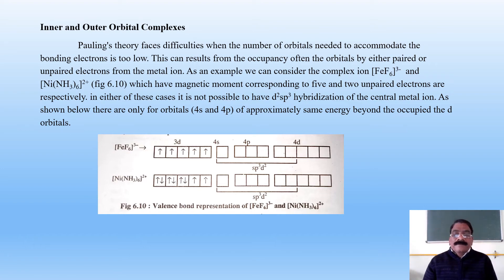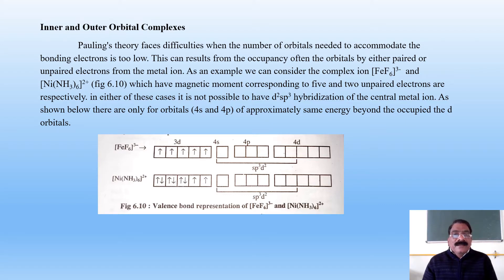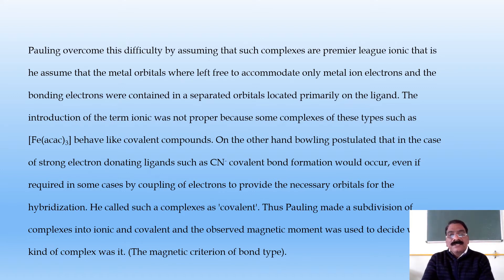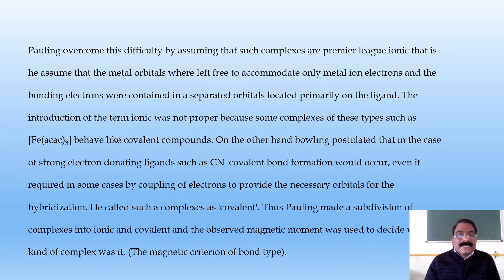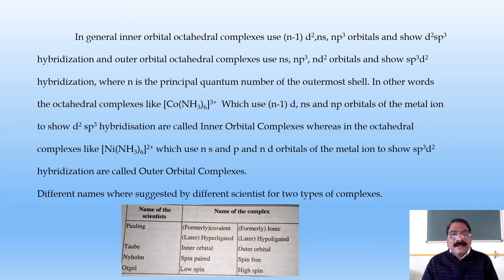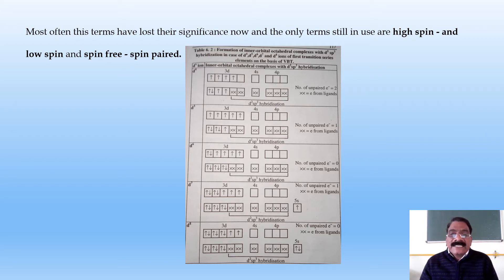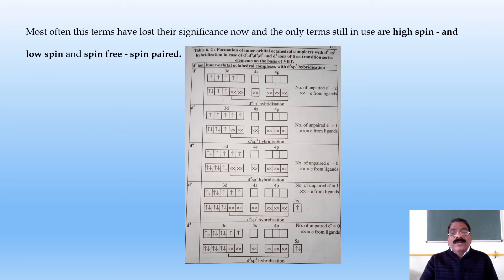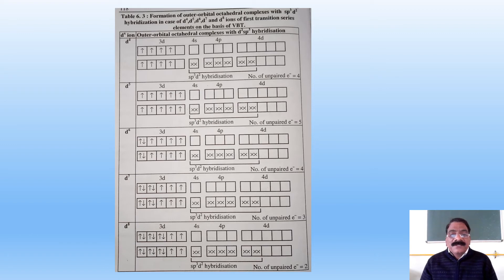S. Y. B. Sc. (SEM-II CH-402) Inorg. & Org. Chem. Lect.-8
Valance Bond Theory (Pauling's VBT) L-5